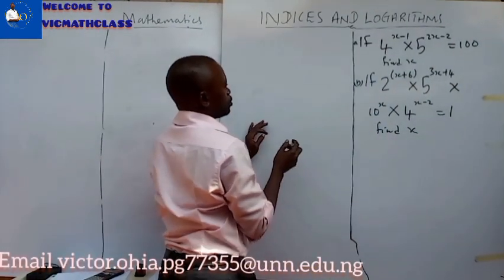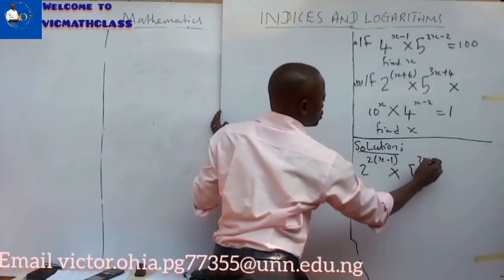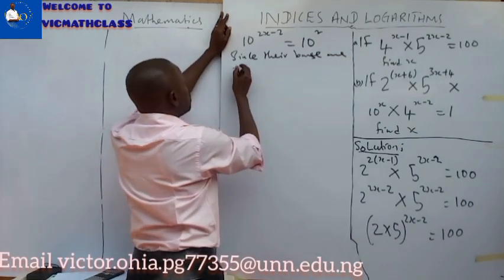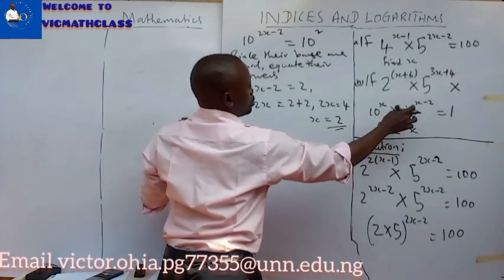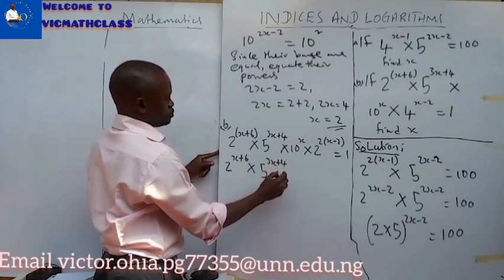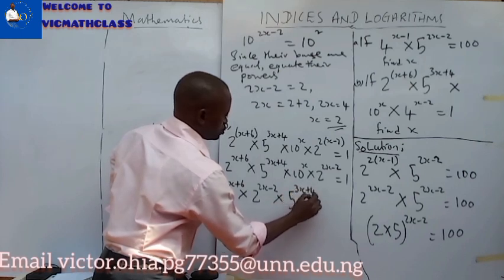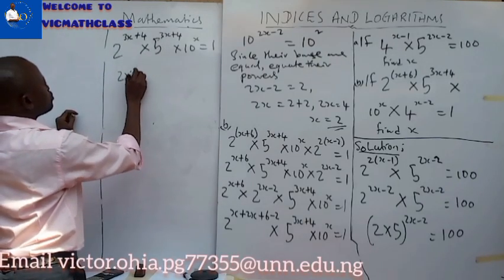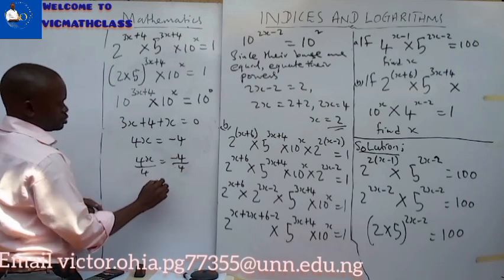How to solve INDICIAL EQUATIONS. Indices.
VICMATHCLASS,
In this video, we are solving an example question in indicial equations. we want to show how one can resolve unequal powers and unequal bases in indicial equations.
The first step in solving problems of indicial equations is by raising the individual terms in their index form.
when the powers are not the same, we multiply both powers by the reciprocal of the powers an by such the unknown term is separated.